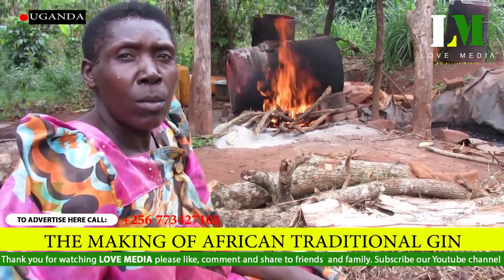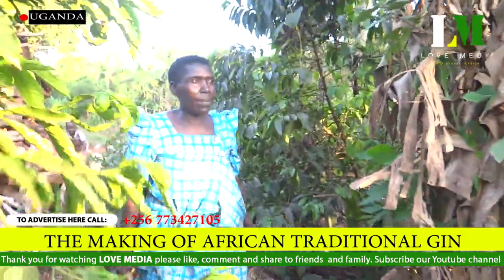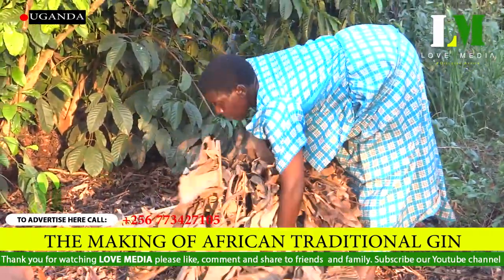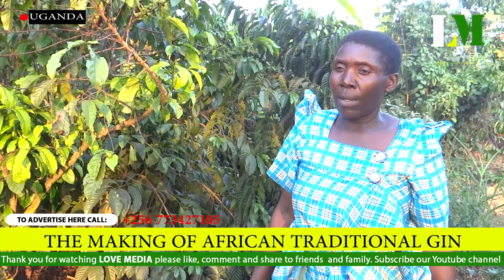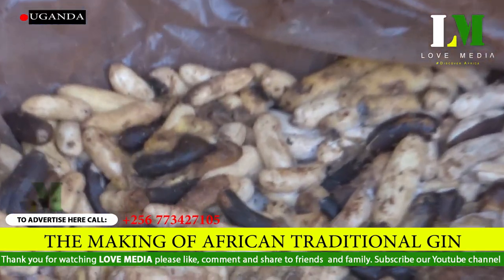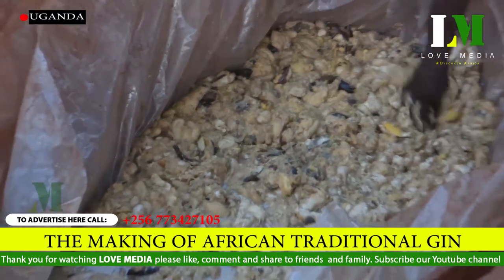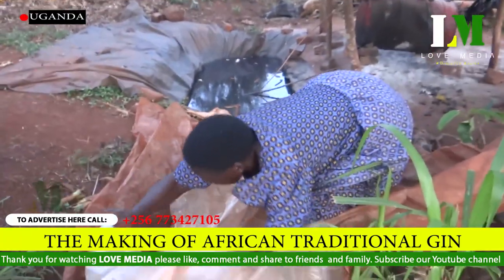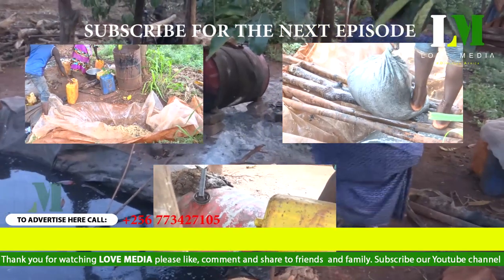HOW AFRICAN TRADITIONAL GIN / WARAGI IS MADE. The process takes more than 10 days...